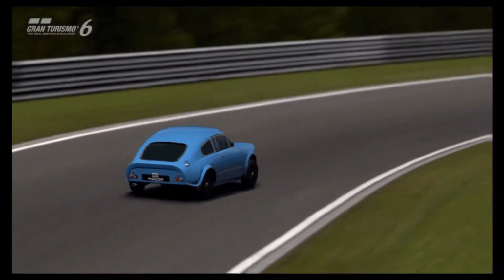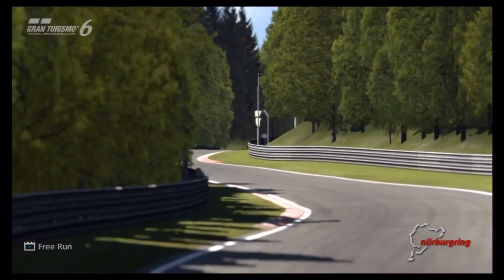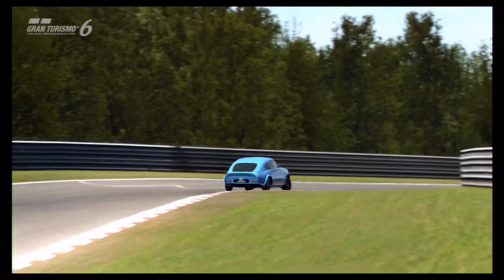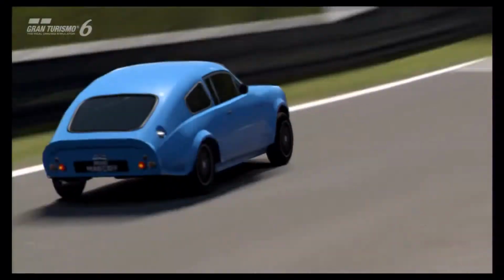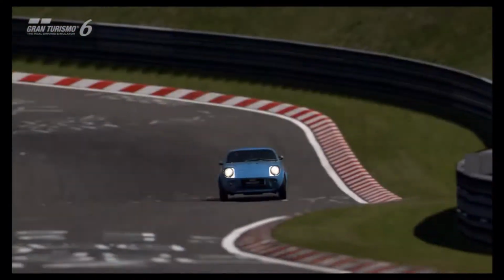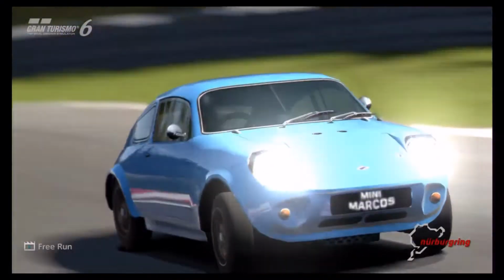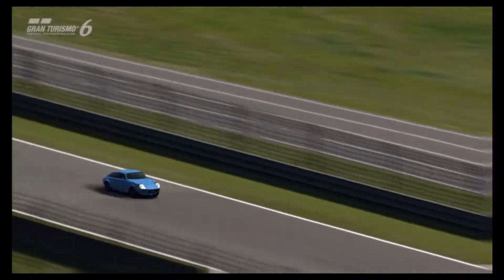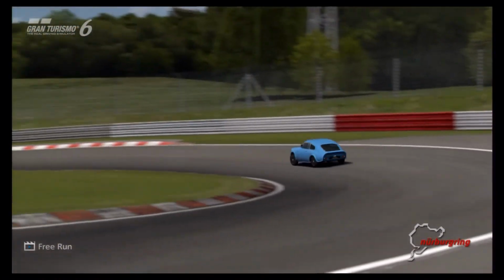GT6 : Days Gone By Ep.5 - Mini Marcos GT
Episode five of "Days Gone By", a review series for the classic cars of Gran Turismo 6, both street and race based.

This episode features the Mini Marcos 1275 GT, which is a Mini Cooper-based sports coupe which even went as far as to take on the Le Mans 24 hour race...

Specs (Fully Tuned) :

Year : 1970
PP : 547
Motor : 1.3 litre, Naturally Aspirated
Power : 225 bhp @ 7,000rpm
Torque : 170 lb/ft @ 6,500rpm

Weight : 516 kgs
P/W ratio : 436 bhp/tonne

Price : 25,500.cr
Detailed interior : No
Paintable : Yes

Good stuff : Cheap, fun and has incredible cornering ability
Not so good : PP is a little bit too high for its own good

Vine : Hammer Studios Gaming
Personal FB : mike.hamer.311
FightMe App : Hammer Studios Gaming
Google+ : Hammer Studios Gaming
PSN : CORRUPTED_DISC
XBL : CORRUPTED DISC
GTPlanet : CORRUPTEDDISC